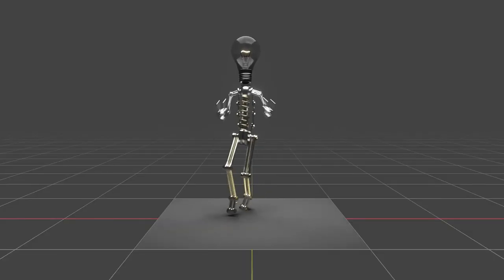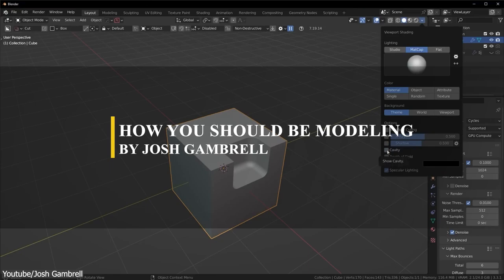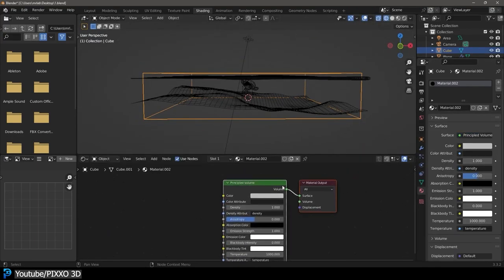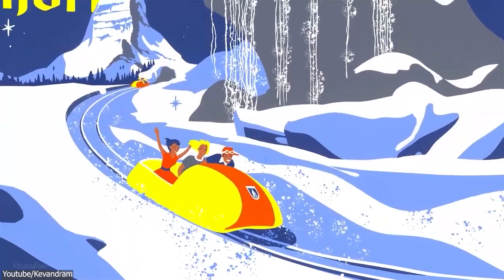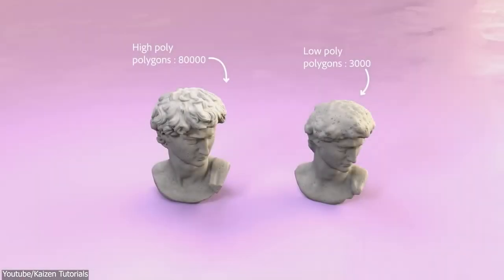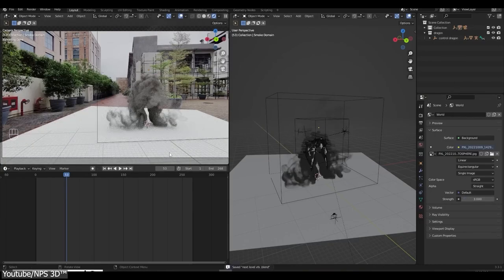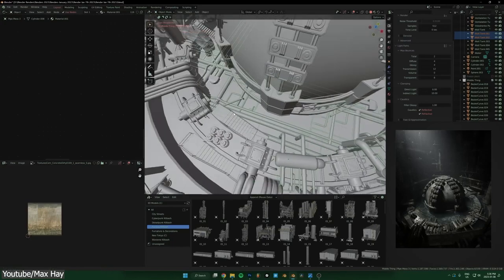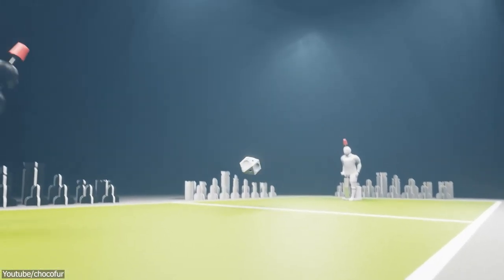New Tutorials: Grease Pencil, Animation, Modeling, Simulation in Blender 3.X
00:00 intro

00:32 Making an Animated Robot in Blender

01:11 How you SHOULD be modeling in Blender

01:50 Volumetric Lighting Is Amazing

02:29 Flaming Sword Animation

03:13 Disneyland Matterhorn Bobsleds Poster

03:51 Creating Game Assets

04:41 Make Your First VFX to Next Level

05:34 How I Make Any Environment Instantly Look Better

06:04 Create 3D Art Fast

06:39 3 Blender Camera Tricks

⍟Modeling:
Kit Ops 2 Pro

⍟Architecture/Rendering
CityBuilder 3D

⍟Vegetation
scatter

⍟Materials/Texturing
Decalmachine

⍟ Cloth Simulation:
Simply Cloth

⍟UV unwrapping
Zen Uv

⍟Rigging&Animation:
Human Generator

⍟Sculpting
Sculpt+Paint Wheel

⍟Retopology
Retopoflow

⍟Ready Vehicles
Car Transportation